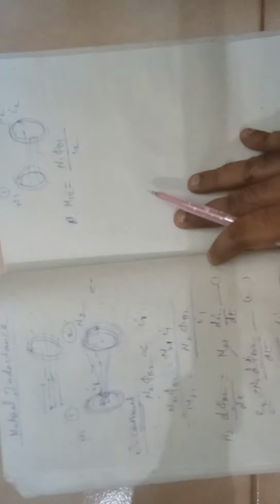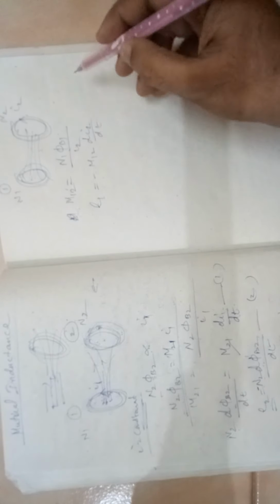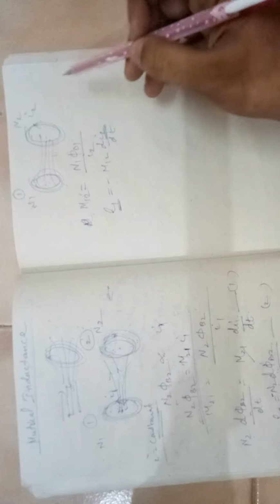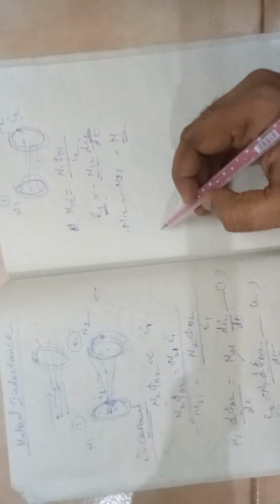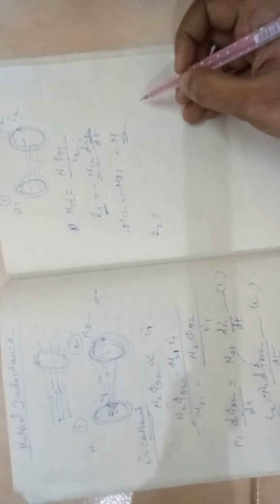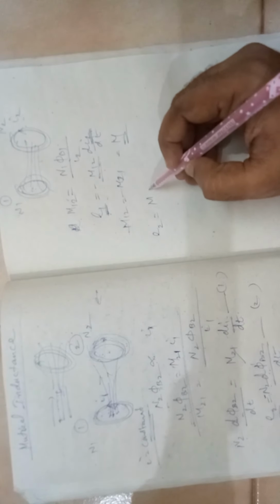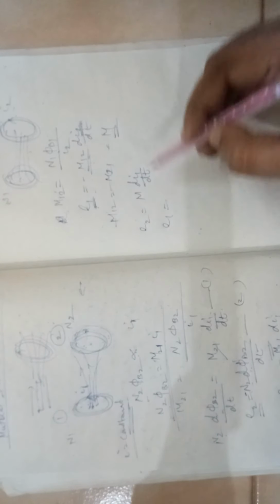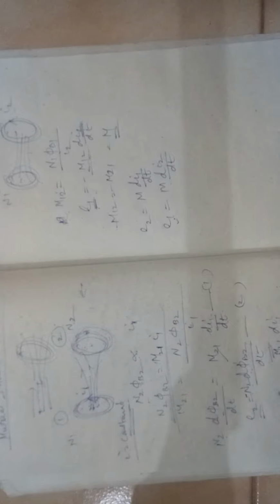Mutual Inductance between two coils